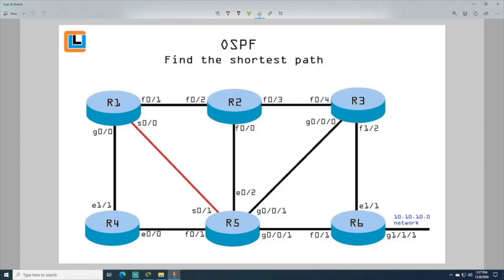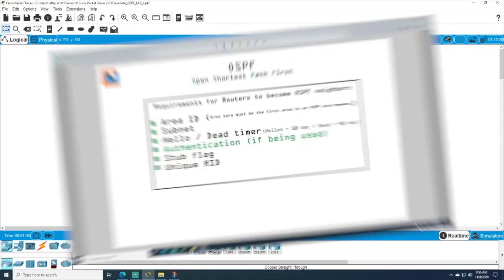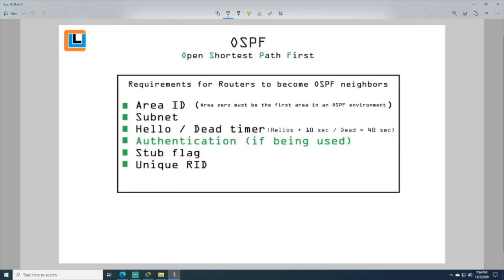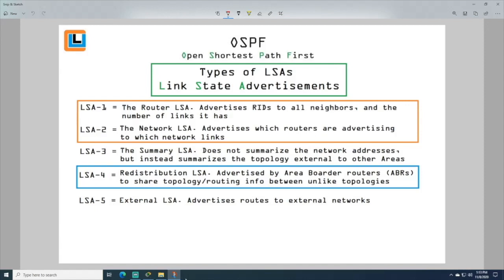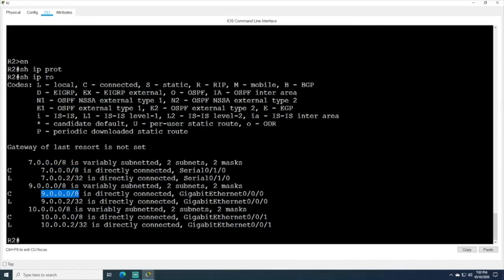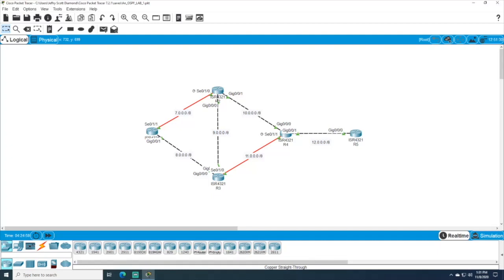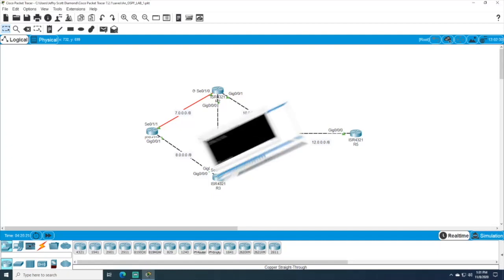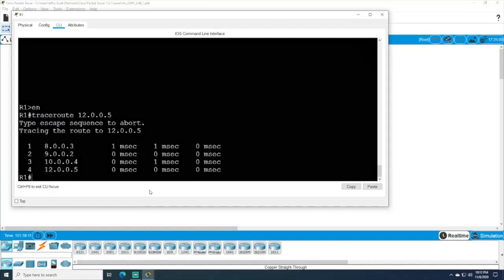OSPF | Introduction to Learn to configure and troubleshoot OSPF part 0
OSPF for CCNA exam candidates and current network professionals. Part 0.

If you like my free content, support me